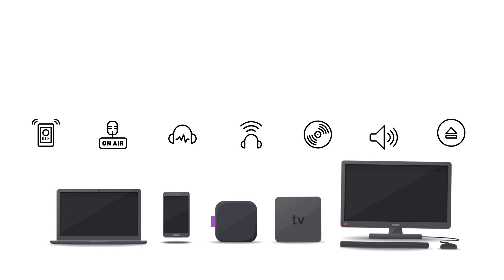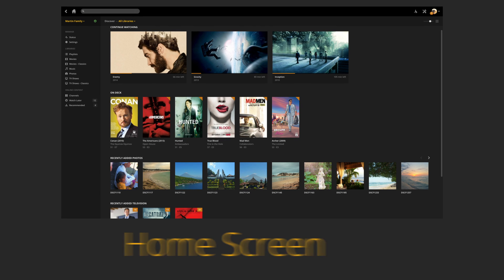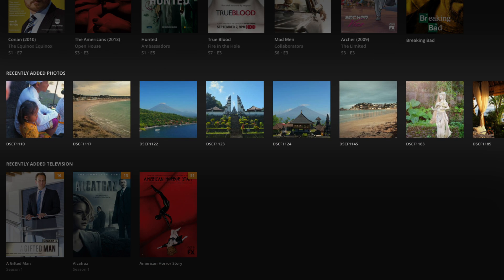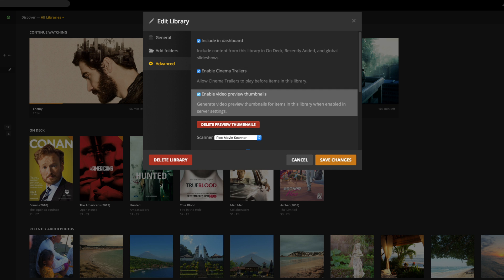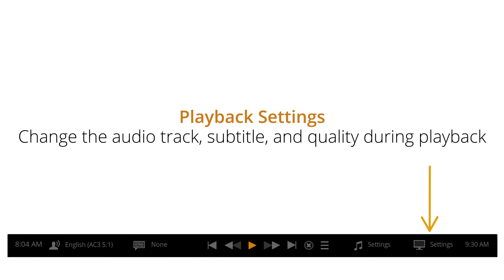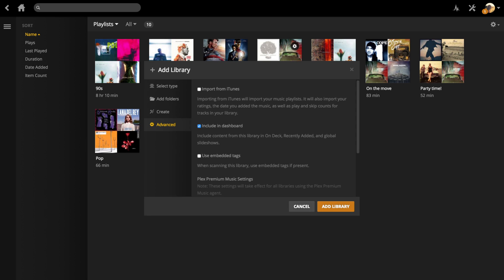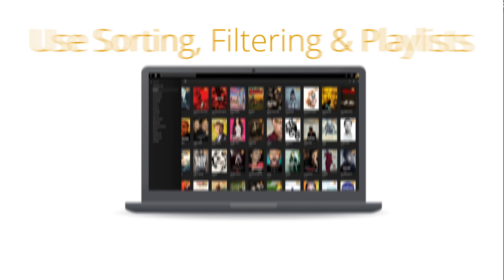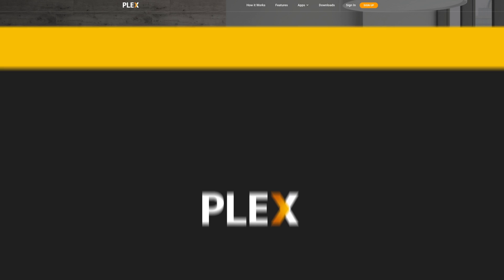Plex: Play Anything and Fine Tune your Experience!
Play all your media anywhere! Learn how to make playlists and fine-tune your Plex experience. Make sure you have downloaded Plex Media Server here first

Plex streams thousands of movies and TV shows from filmmakers around the globe. From Bollywood to Hollywood, Cannes to Japan. Classics. Animation. Family-friendly content. Documentaries. Musicals. There’s something for everyone. Save your place on your phone and continue on your TV — Plex works across all devices.

Along with streaming content, Plex gives you instant access to all of your media collections—your home videos, photos, music, TV shows, and movies—so you can quickly find and stream what you want to any device, any time. You can also DVR over-the-air content and stream it to virtually any device, as well as watch Live TV on certain clients. Platforms include Macs, PCs, smartphones, tablets, Xbox and PlayStation gaming consoles, Smart TVs, Roku, Chromecast, Apple TV, Amazon Fire, NVIDIA SHIELD, and more.

Whether it’s your movie collection, your DVR-ed TV, or your music library, Plex makes your media look beautiful by automatically adding movie posters, plot summaries, cover art, and descriptions. Plex also allows you to share it all with your friends and family, no matter where they are.
Plex Pass, our premium offering, gives users the very best features of Plex. From the ability to sync media to your mobile device, to running your Plex Media Server in the cloud, to recording over-the-air content with Plex DVR, Plex Pass makes the whole experience the most awesome it can be.